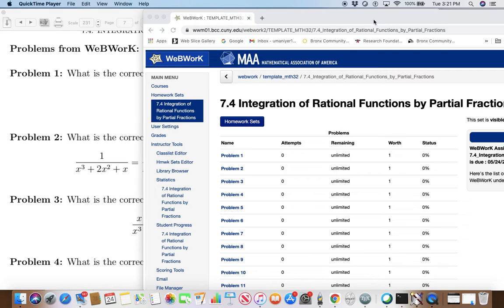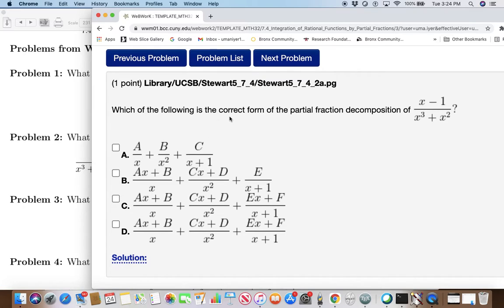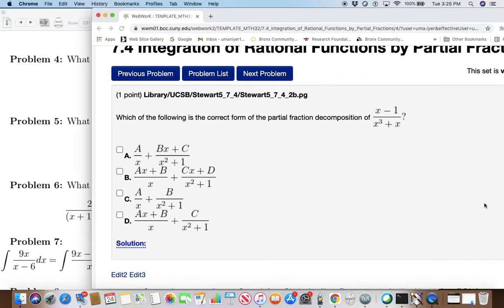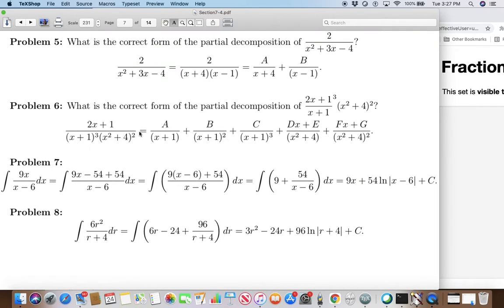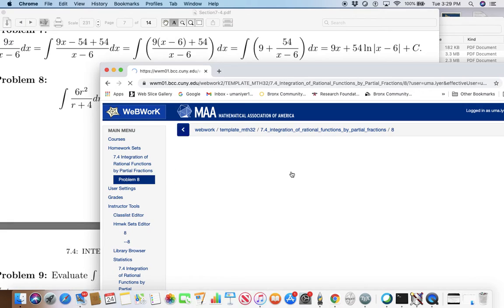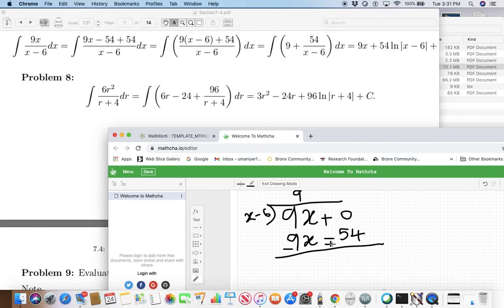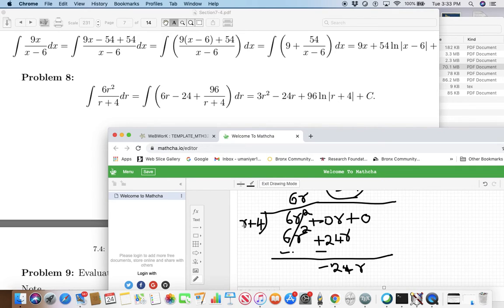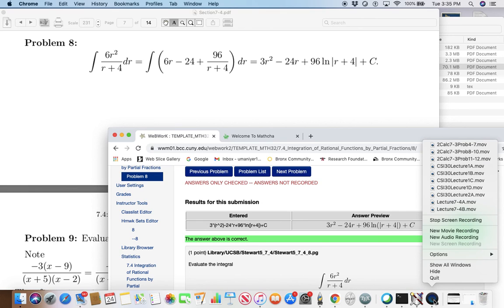2Calc7-4Prob1-8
Calculus2-Partial Fractions